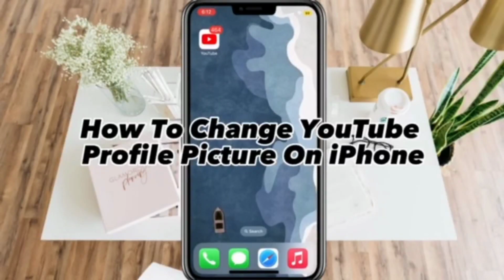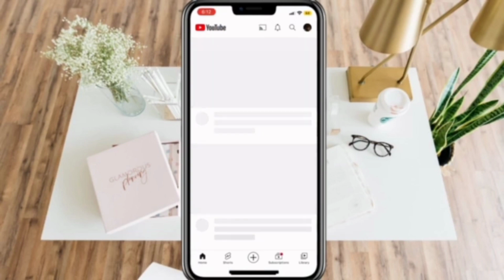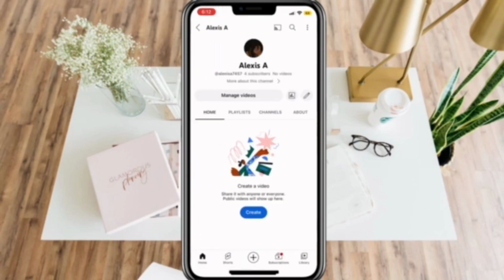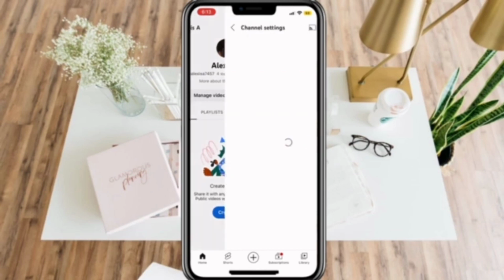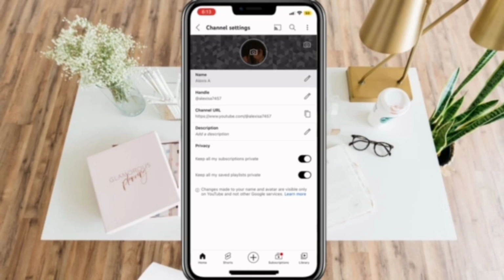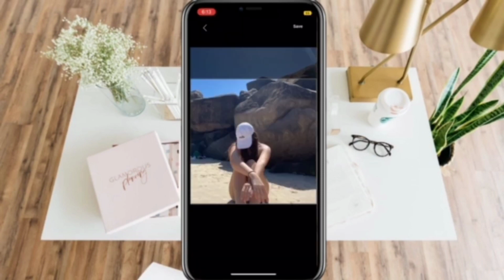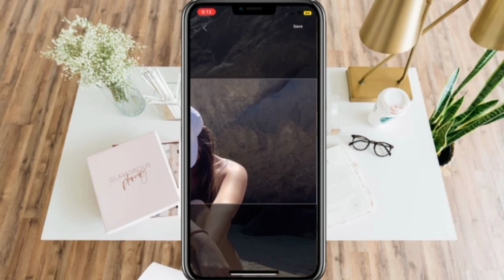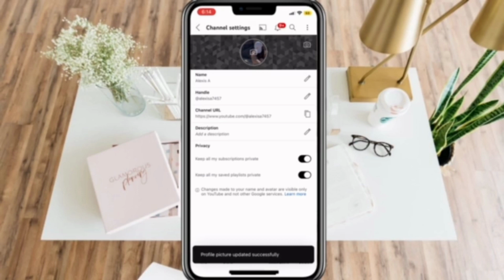How To Change YouTube Profile Picture On iPhone (QUICK AND EASY)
How To Change YouTube Profile Picture On iPhone

Welcome to our YouTube tutorial on how to change your YouTube profile picture on an iPhone! Your YouTube profile picture is a crucial element that helps you establish your online identity and connect with your audience. In this video, we'll guide you through the simple process of changing your YouTube profile picture directly from your iPhone, no complicated key points required.

With our step-by-step instructions, you'll be able to update your YouTube profile picture in no time. We'll cover the entire process, from accessing the YouTube app on your iPhone to selecting the perfect image to represent you and your channel.

We understand the importance of a clear and engaging profile picture, and we'll show you how to choose the right image that reflects your brand or personal style. Whether you're a content creator, business owner, or an individual looking to customize your YouTube presence, this tutorial is perfect for you.

In addition to the practical demonstration, we'll also provide useful tips on optimizing your profile picture for YouTube, ensuring it looks great across different devices and screen sizes.

Don't miss out on this opportunity to enhance your YouTube channel and make a lasting impression on your viewers. Join us now as we guide you through the process of changing your YouTube profile picture on your iPhone, step-by-step.